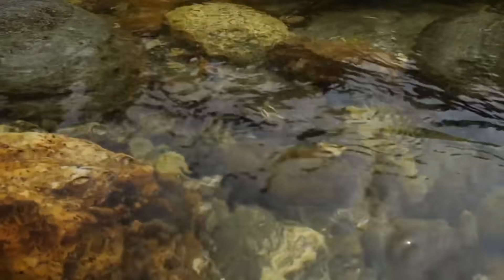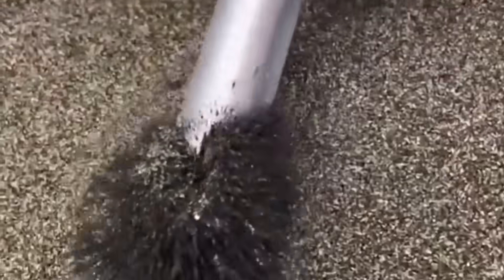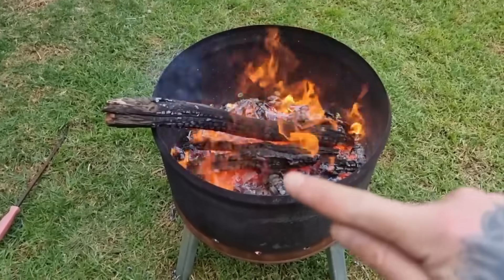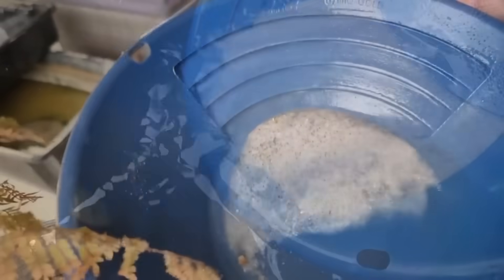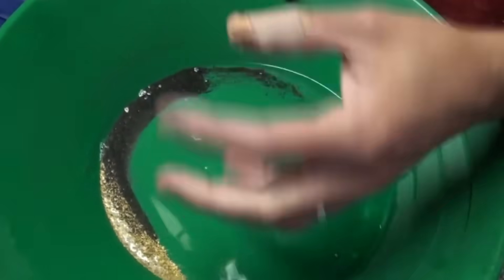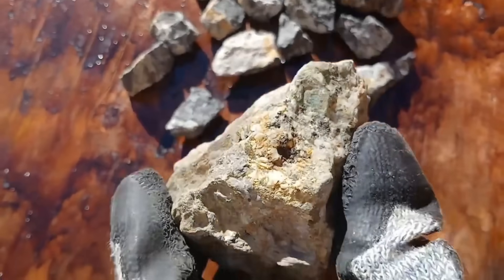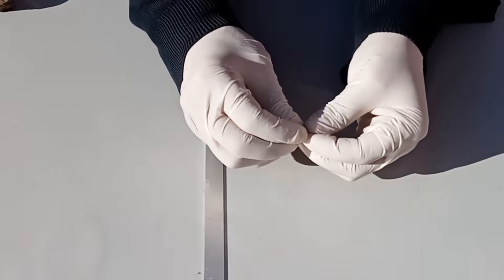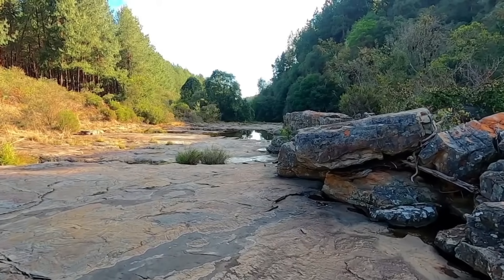This Is How Gold Is Extracted from Rocks – Real Process Step by Step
What if the rock under your feet could hold gold?
In this step-by-step guide, EGS Pro takes you deep into the raw and ancient art of extracting gold from natural rocks — no machines, no shortcuts, just real techniques.

🔥 In this video, you’ll learn:
✔ How to choose gold-bearing rocks
✔ Crushing, heating, and washing methods
✔ Real panning techniques that separate gold
✔ Final melting and gold recovery
✔ And the value of what you find!

This is more than just a process — it’s the untold truth of hidden wealth buried in stone. Whether you're a modern-day prospector, survivalist, or natural explorer, this video will walk you through the exact method to extract gold with your own hands.

👉 Drop a comment if you’ve ever dreamed of finding gold.
👍 Like the video if you love real discovery content.

00:00 - This Is How Gold Comes Out of Rock – No Acid Needed
00:41 - Identifying the Right Gold-Bearing Rocks
01:22 - Fire Prep: Heating the Rock to Break Its Bond
02:14 - Crushing the Burned Rocks: Why It Matters
03:10 - First Wash: Let the Sediment Settle
03:52 - Panning for Traces: The First Gold Specks
04:45 - Rewashing the Concentrate: Separating Gold Dust
05:36 - Magnet Test: Removing Black Sands
06:20 - Final Pan: Spotting the True Gold Flakes
07:13 - Preparing the Crucible: From Dust to Melt
08:02 - Melting Gold: The Transformation Begins
08:51 - Pouring the Gold: Pure Yellow Glory
09:42 - Inspecting the Result: Real Gold in Hand
10:26 - Tips for Better Yields Without Chemicals
11:03 - Subscribe for More Secrets from EGS Pro